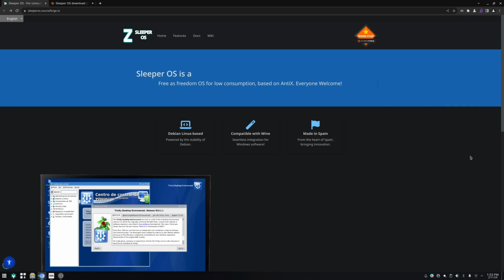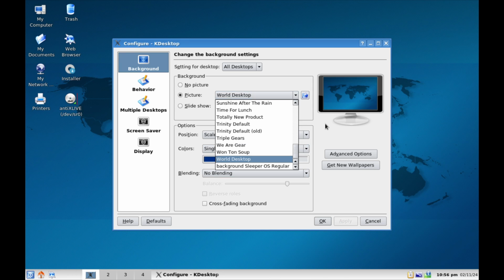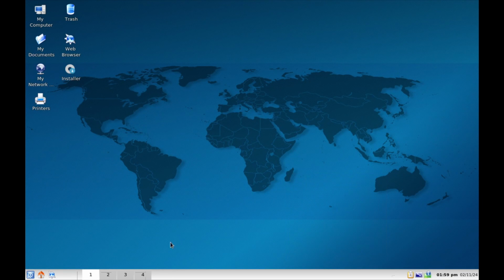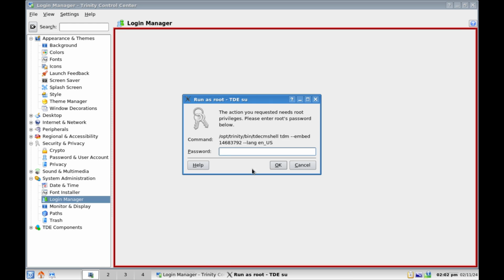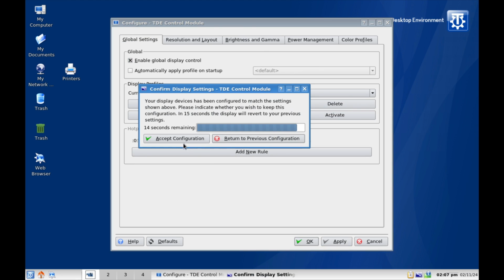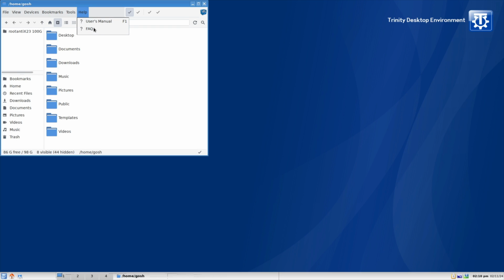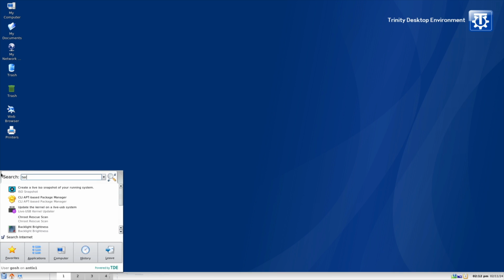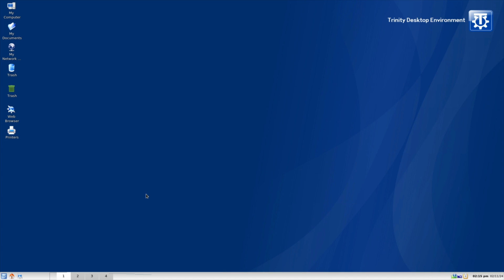Relive the KDE 3.5 Glory Days with Sleeper OS - Modern Distro, Classic Feel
Tags!